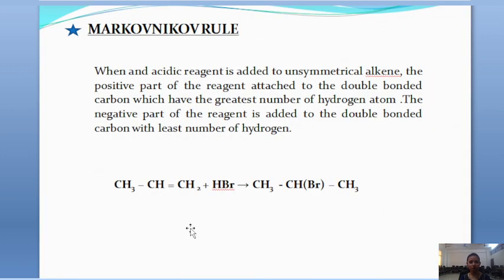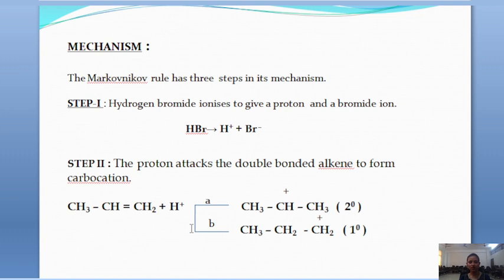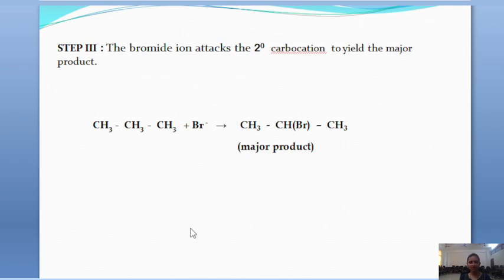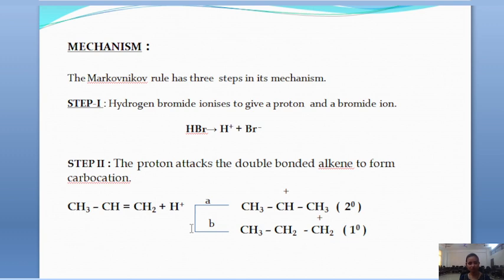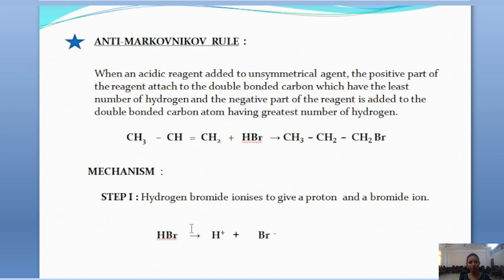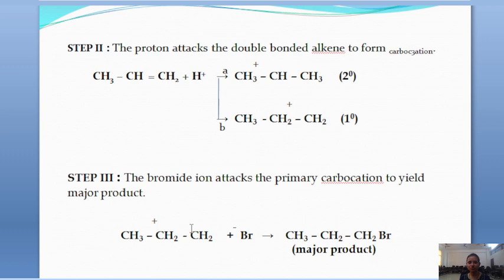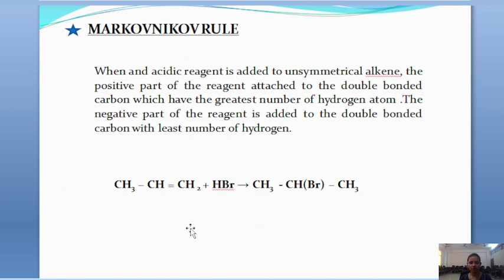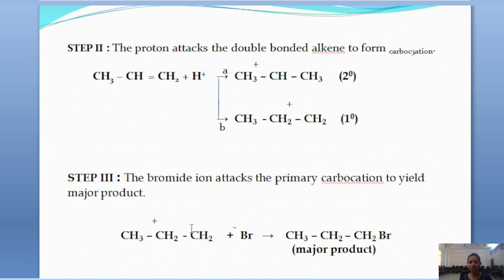LMS VIDEO Bhanita part 2